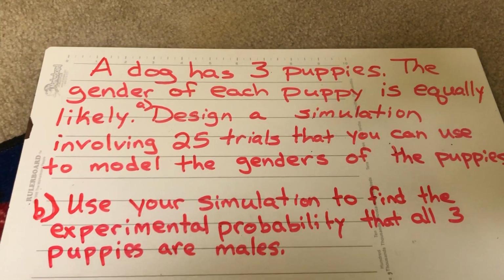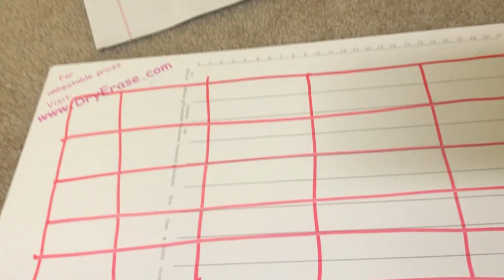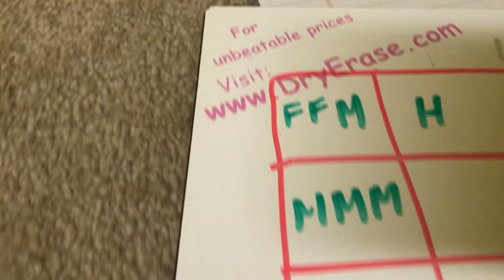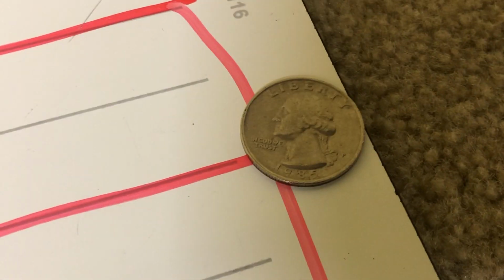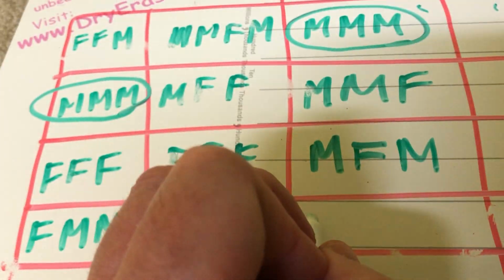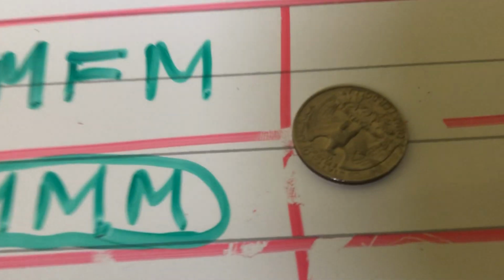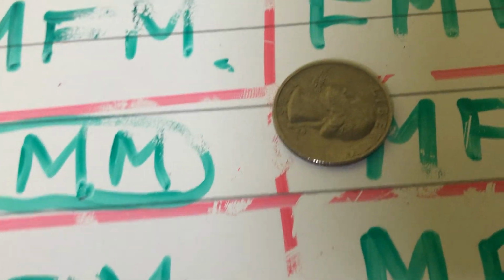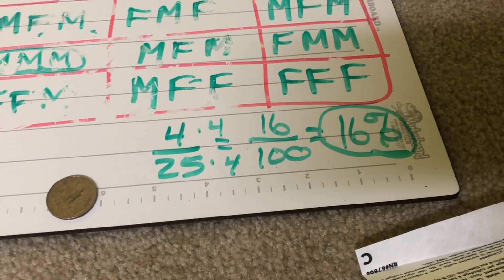7th grade Big Ideas 7.4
Using simulations to determine experimental probability